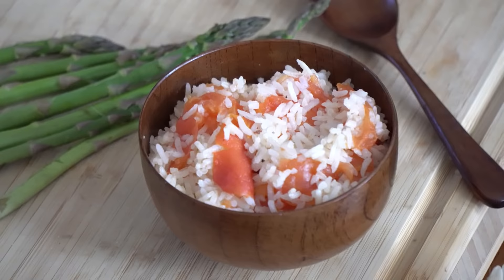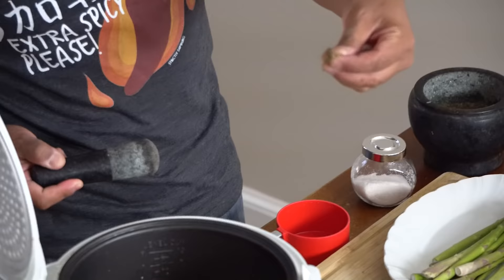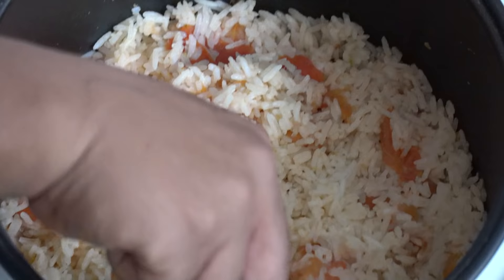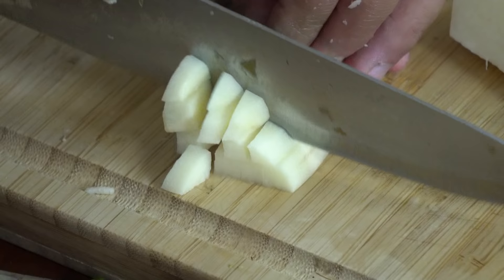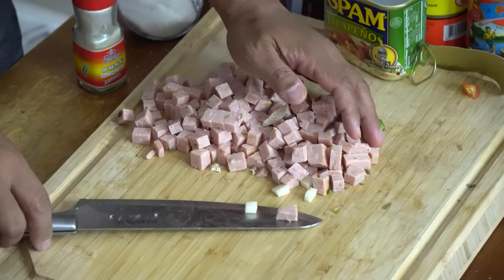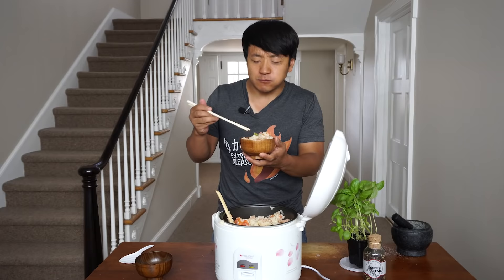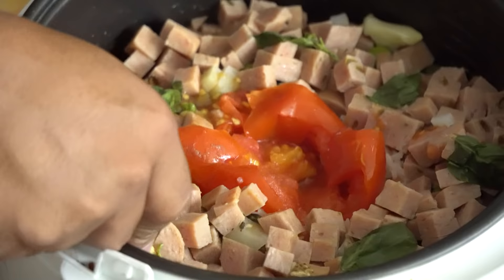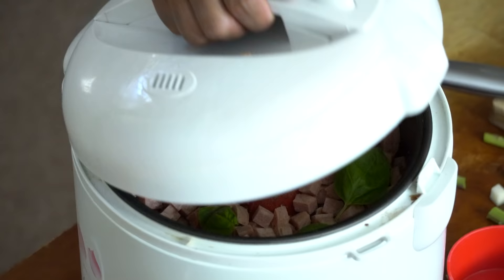Tomato in a RICE COOKER! SUPER Easy Tomato Rice Meal!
Here is a SUPER simple way to make a delicious rice dish and all you need is a tomato and a rice cooker.

INGREDIENTS

Basic version:
2 cup rice
1 tomato
1 tsp olive oil
1/2 tsp pepper
1 tsp salt

Mike's version
3 cup rice
12 oz Spam, chopped
1 cup potato
6 clove garlic
4 tsp olive oil
1 tsp sesame oil
1 tsp black pepper
1 dash white pepper
1 cup oyster mushroom
1/4 cup asparagus
1 tsp oyster sauce
1 tsp soy sauce
1 tsp salt
7 leave basil

Non-stick pot

✹If you made this recipe, snap a pic and hashtag it photheloveoffood— We'd love to see your creations on Instagram!